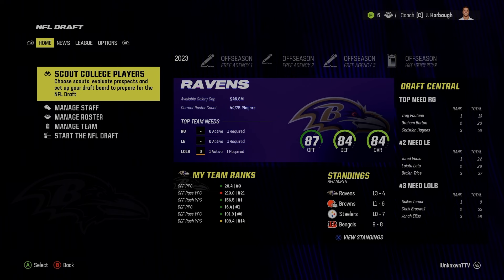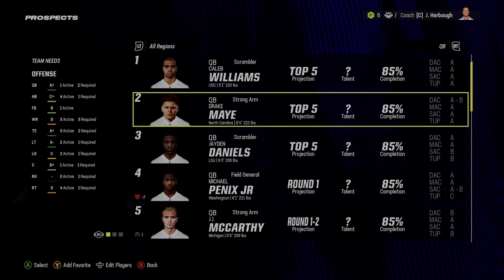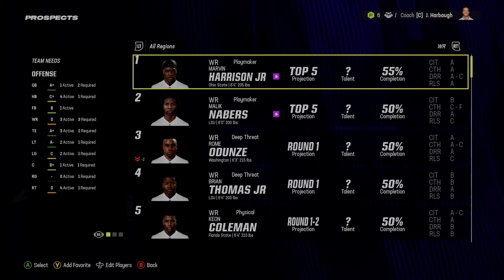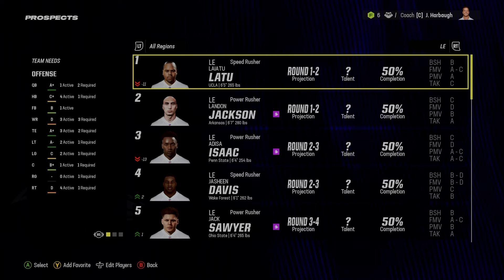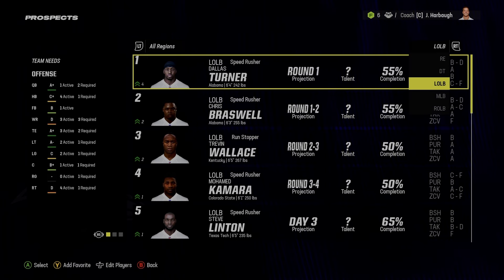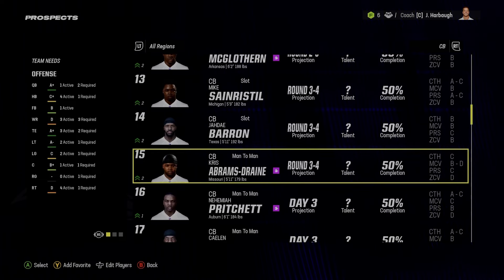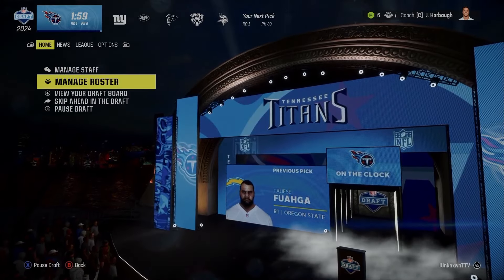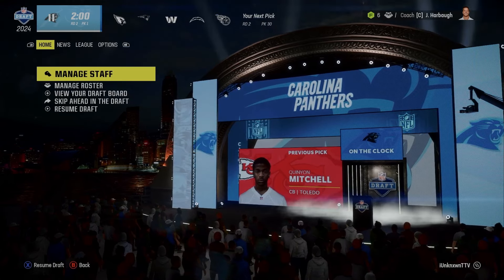How To Download My Madden 24 Draft Class!!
Follow me on X:  gtl_gl1tch